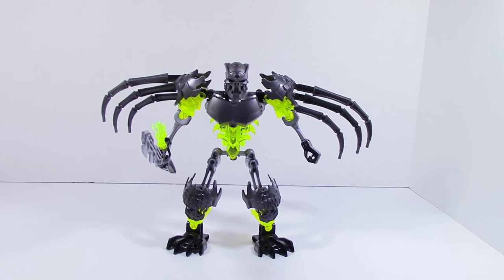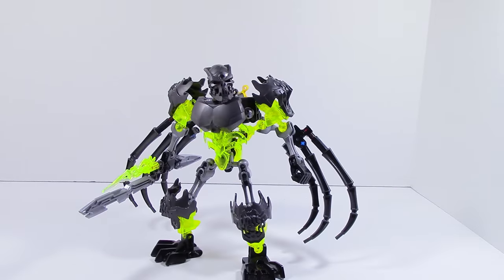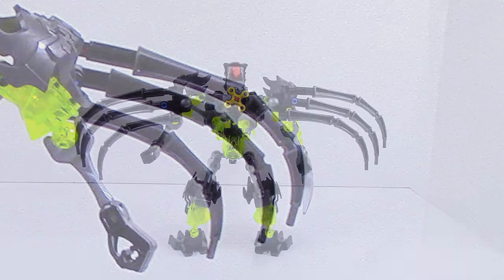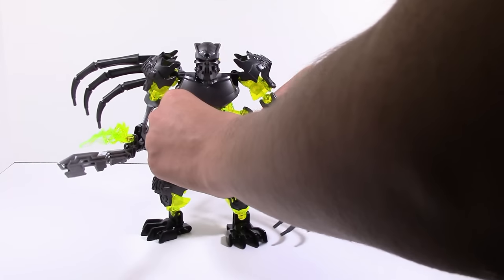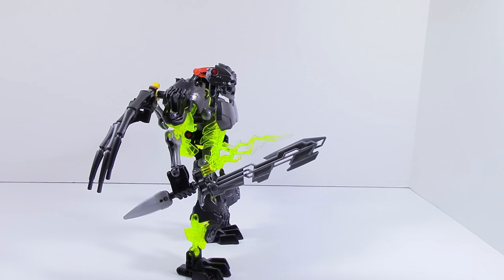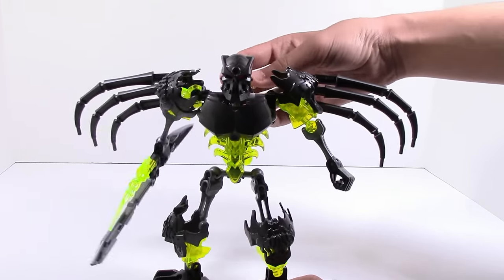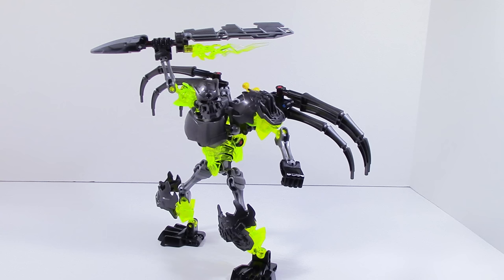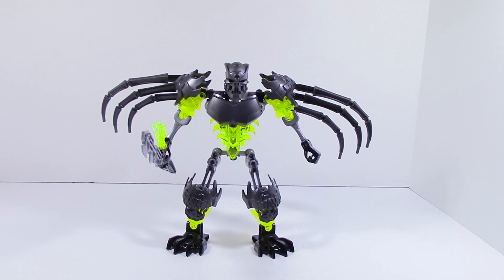Lego Bionicle MOC: Rathnor of Stone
Experimenting with the new parts.